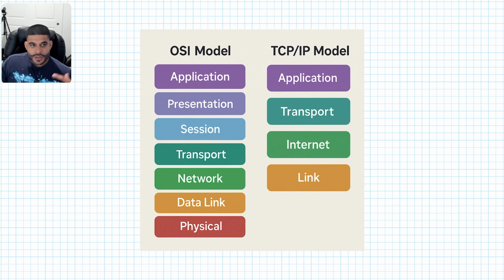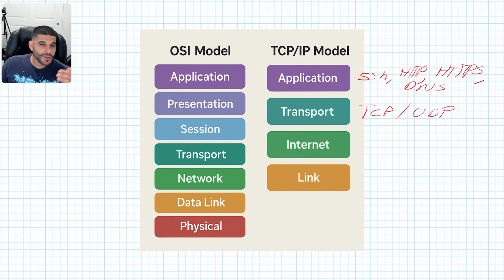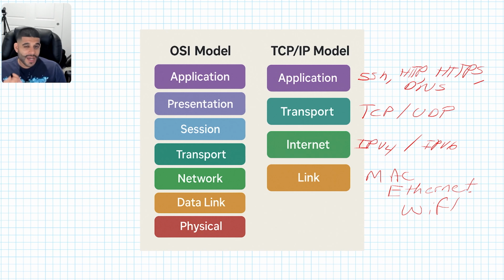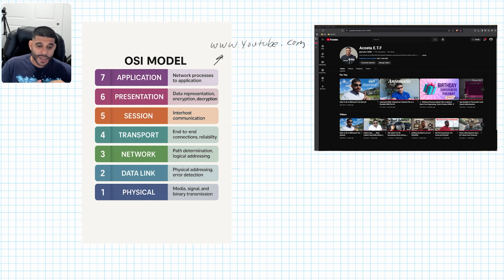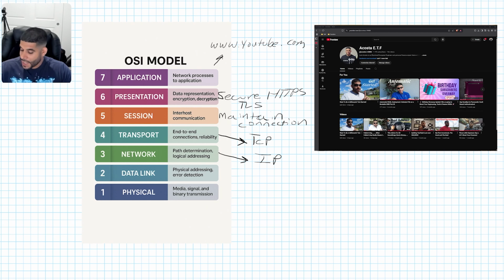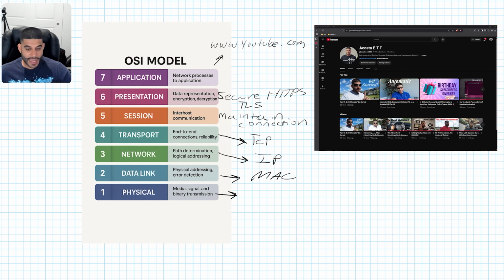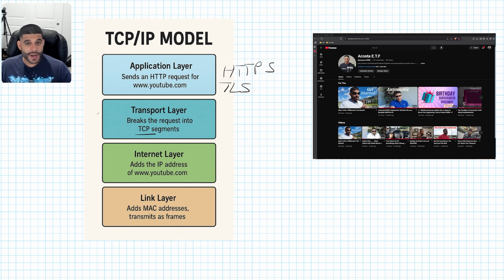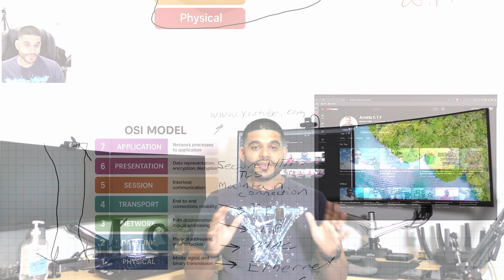OSI vs TCP/IP Explained – Networking Models Made Simple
Confused by the OSI and TCP/IP Models? Let's Break It Down.
In this video, I simplify the OSI (Open Systems Interconnection) model and the TCP/IP model to help you understand how data travels across networks—from your device to a remote server and back. Whether you're just starting out in networking or brushing up for certifications, this breakdown will give you the clarity you need.